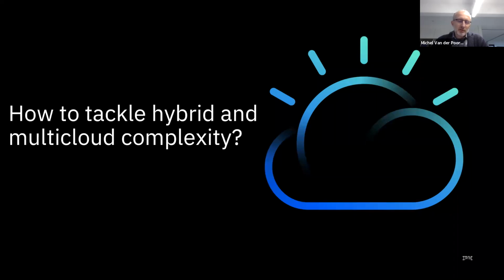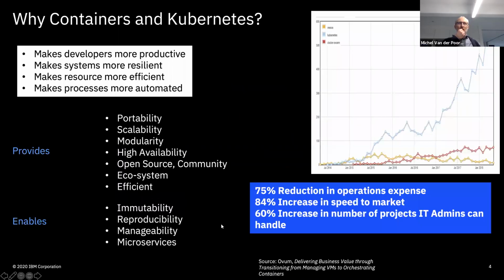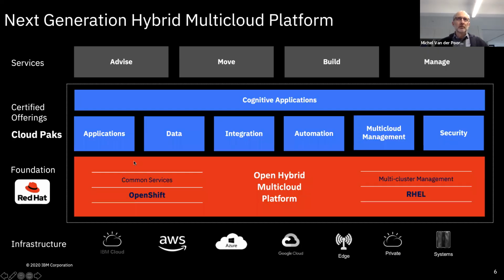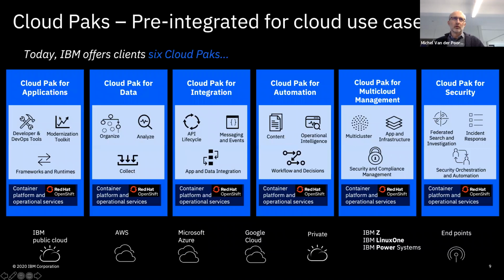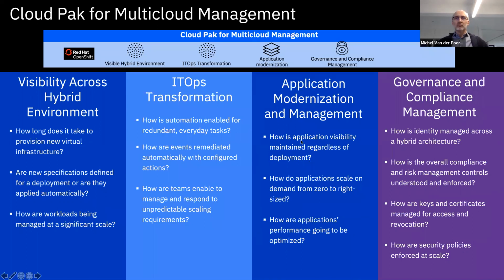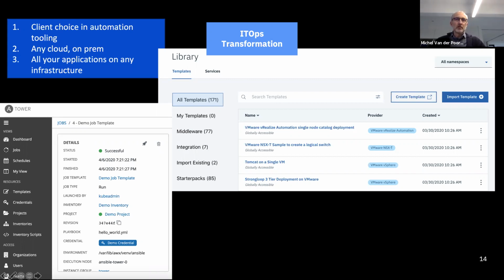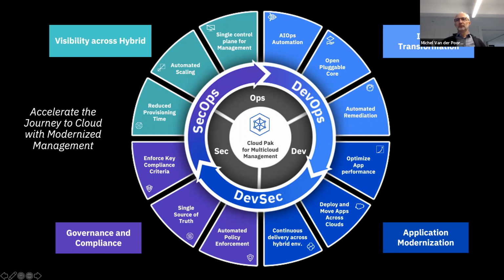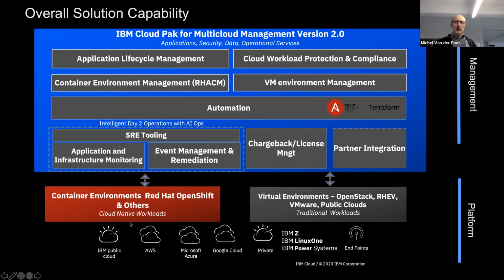How to tackle multicloud complexity IBM Cloud Pak for Multicloud Management provides a solution